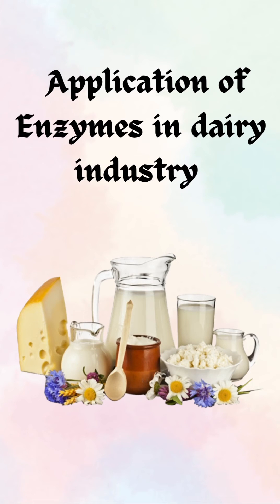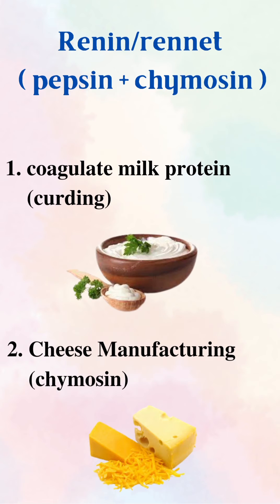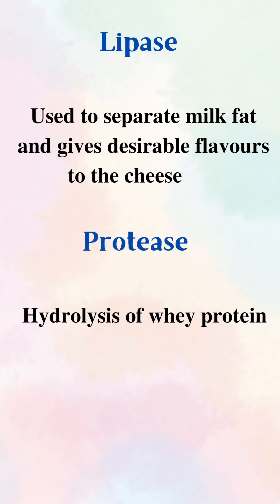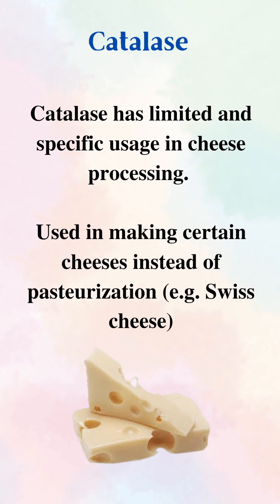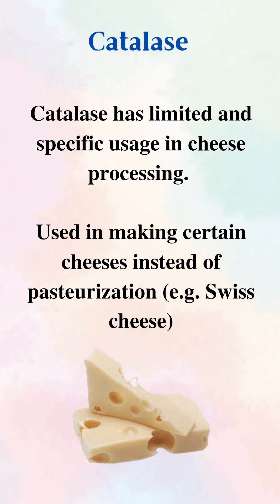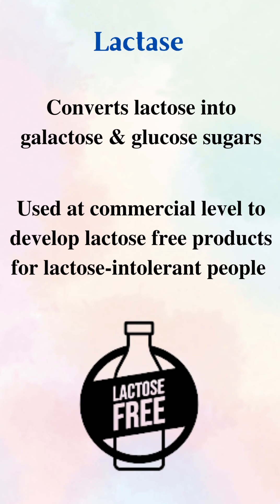Applications of Enzymes in Dairy Industry🧈